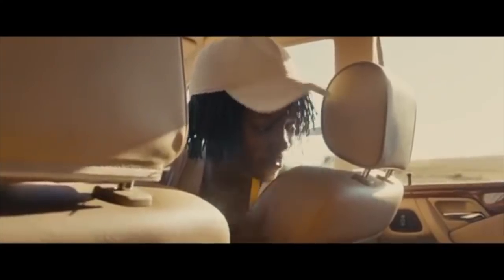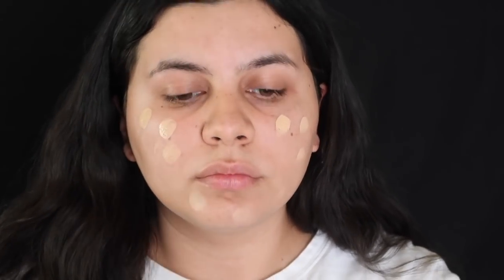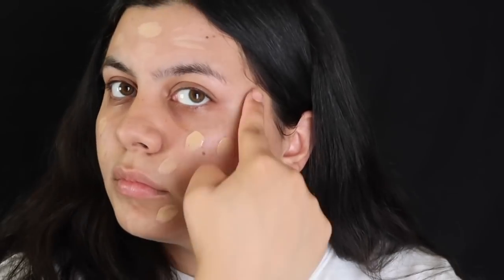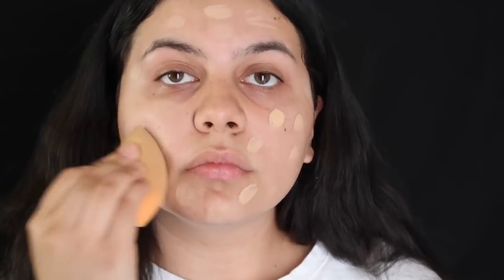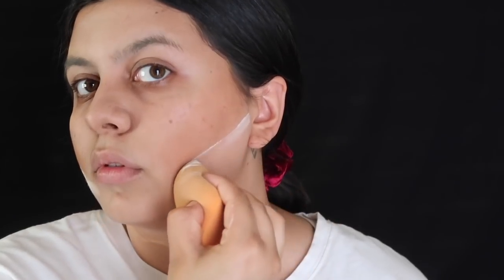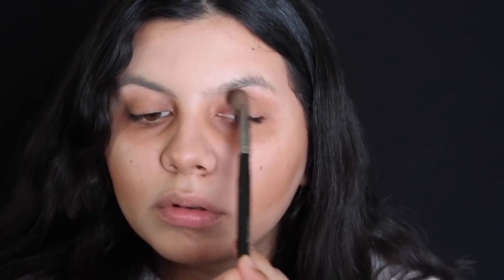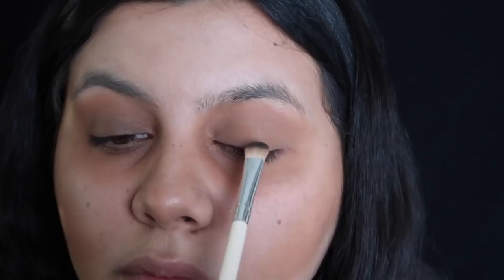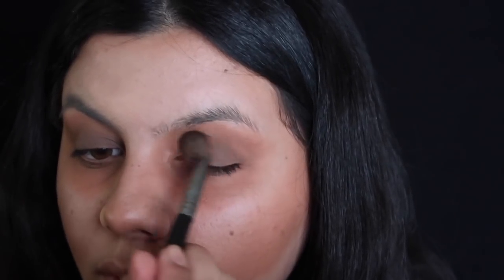Transforming into My Evil Doppelgänger | Us Inspired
✨open me ✨

Hey, guys! I recently watched Jordan Peele's new film Us and was super inspired to transform myself into my Evil Doppelgänger! If you liked this transformation, make sure to check out my 'Transformations' playlist! See ya Wednesday! xoxo
-Lyss